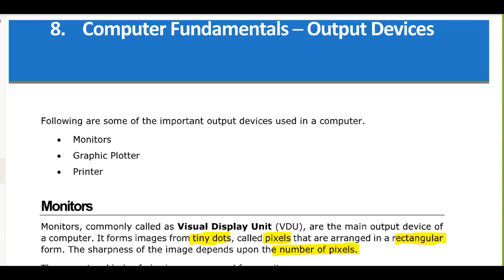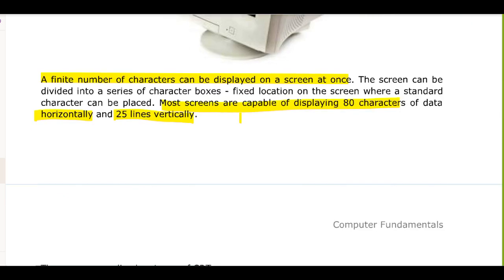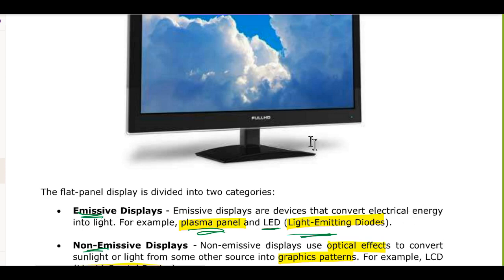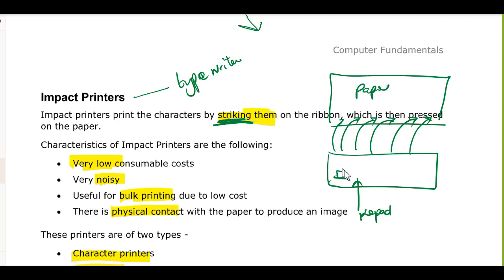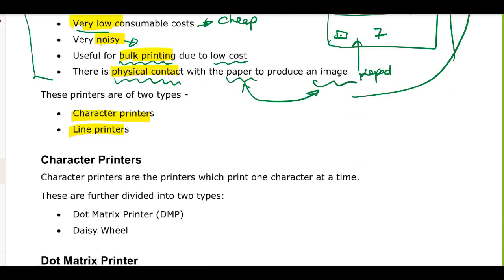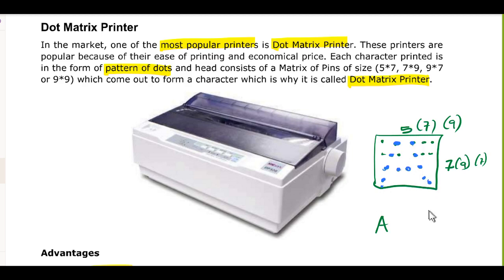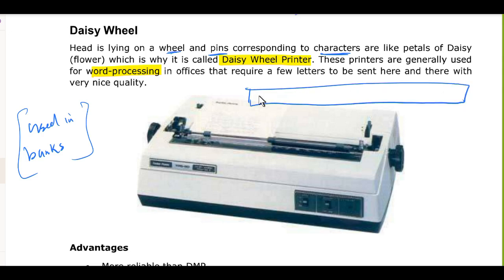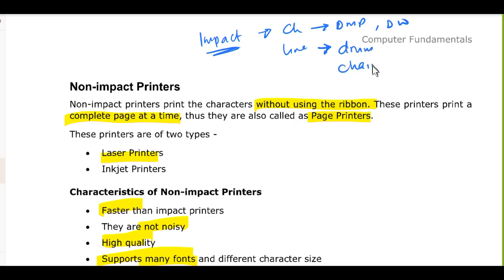30 Introduction to Computing Output Devices part 1